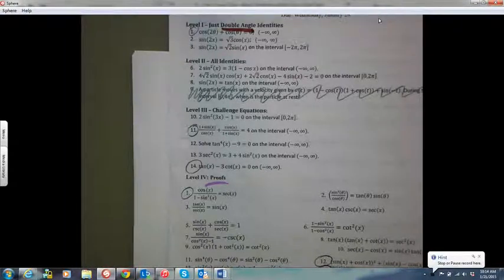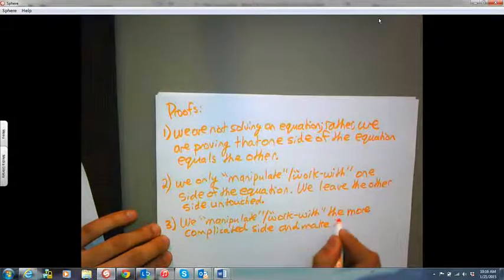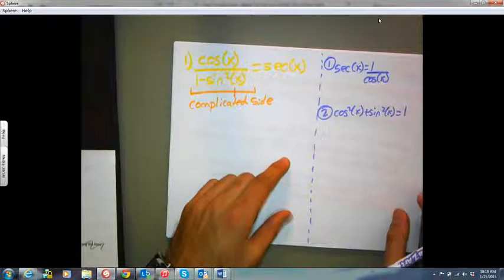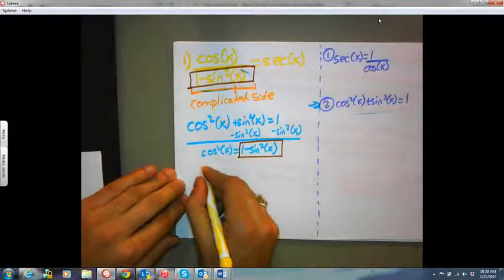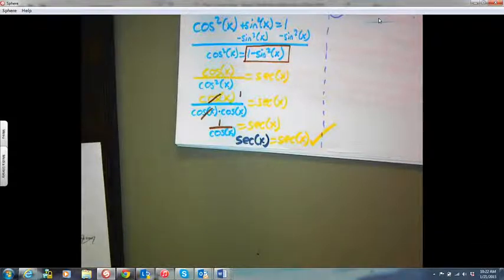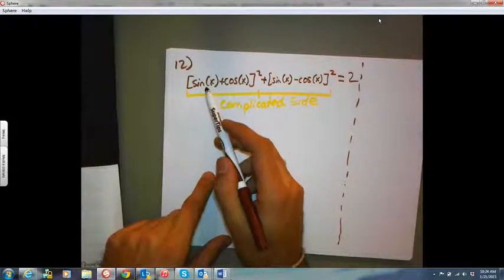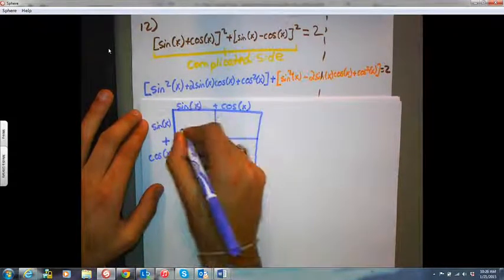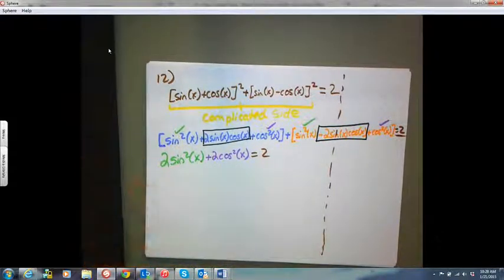Pre-Calculus_Trig Proofs_January 21_Part 1